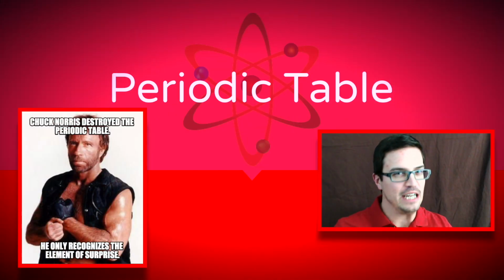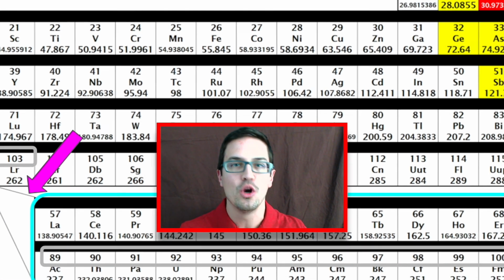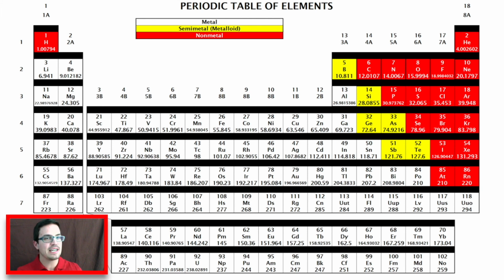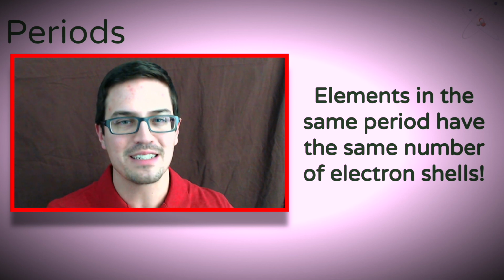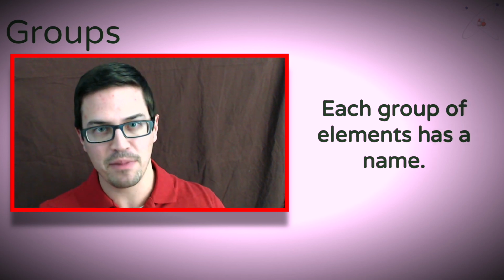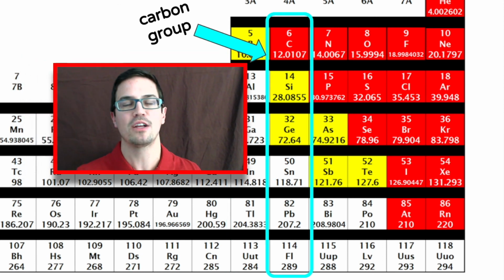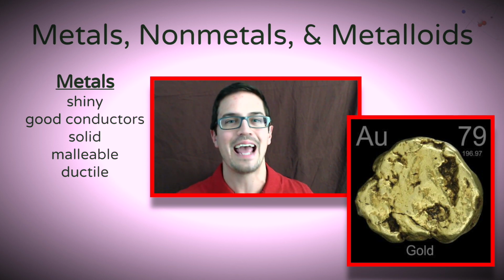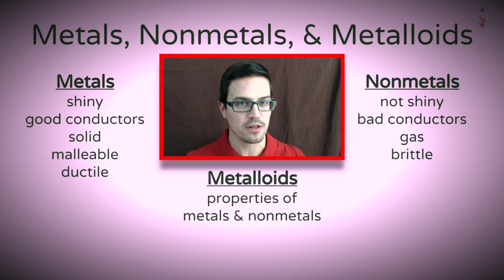Periodic Table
This is a brief tutorial on the periodic table.

The main concepts of this video include how the periodic table is arranged as well as some periodic trends.